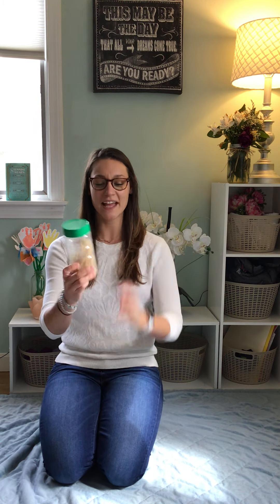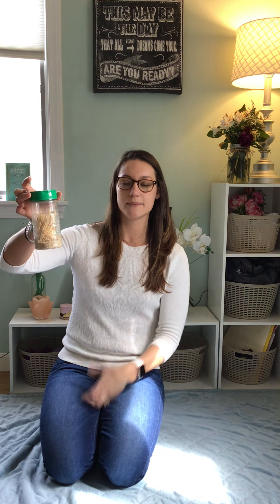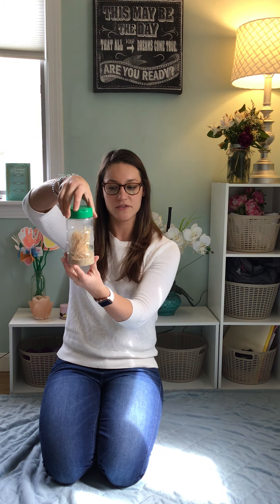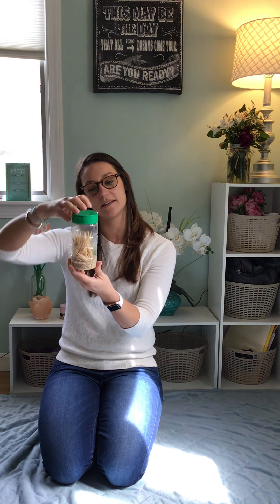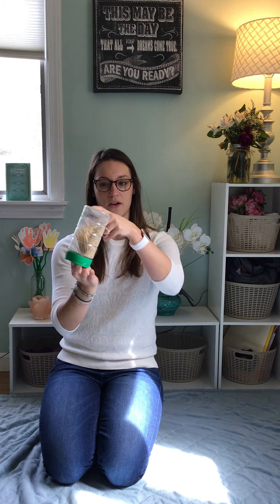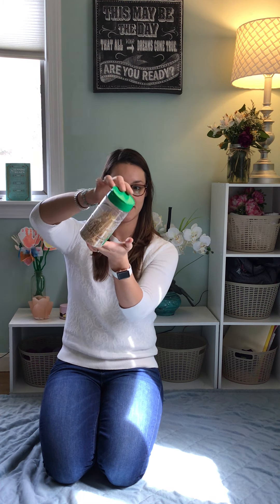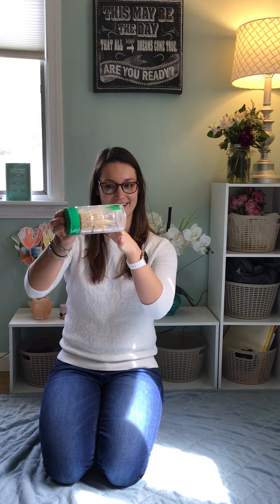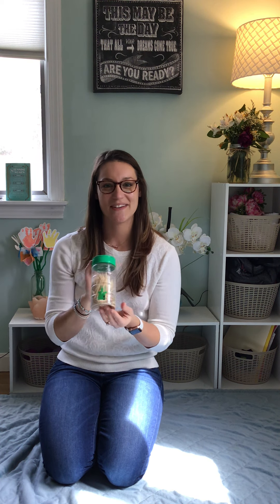Infant DIY Rainstick 4/13